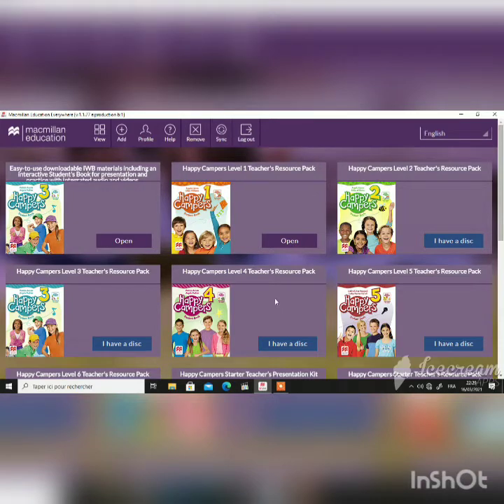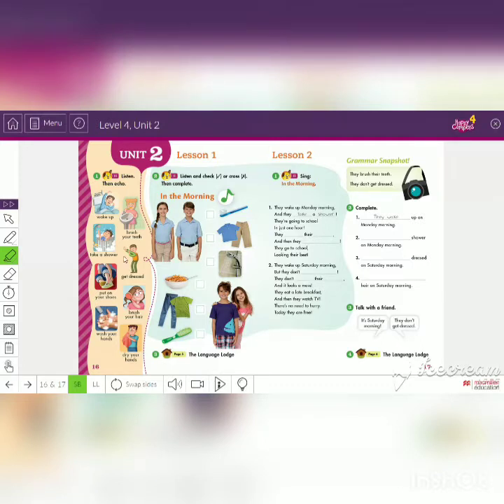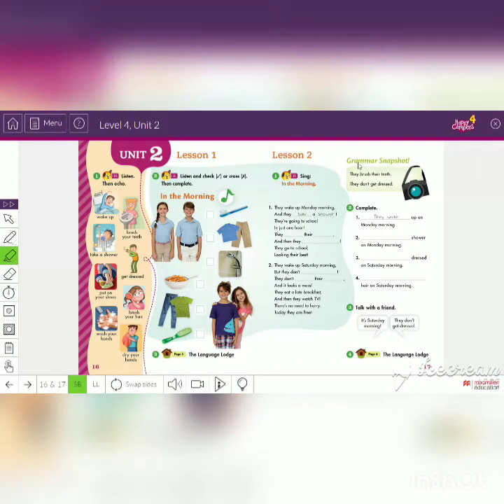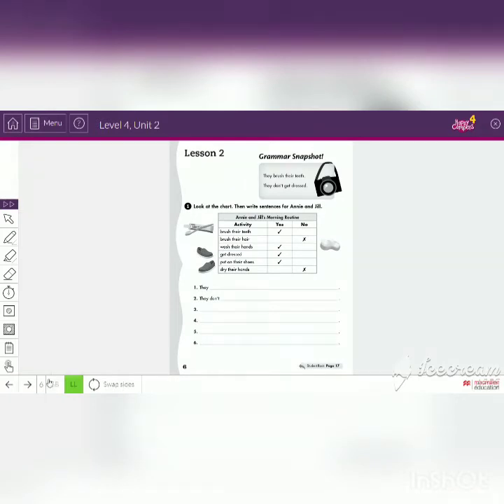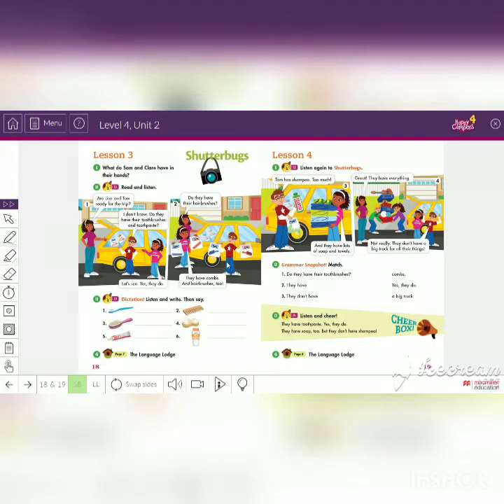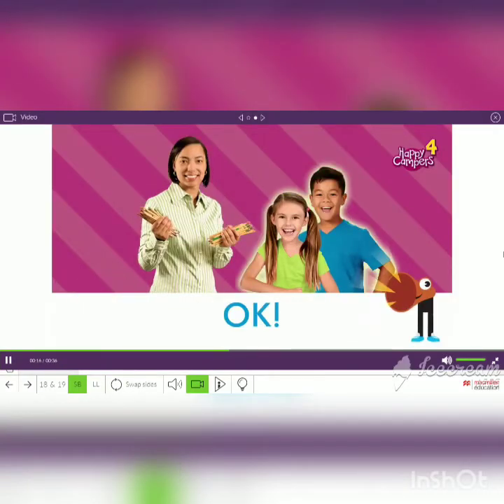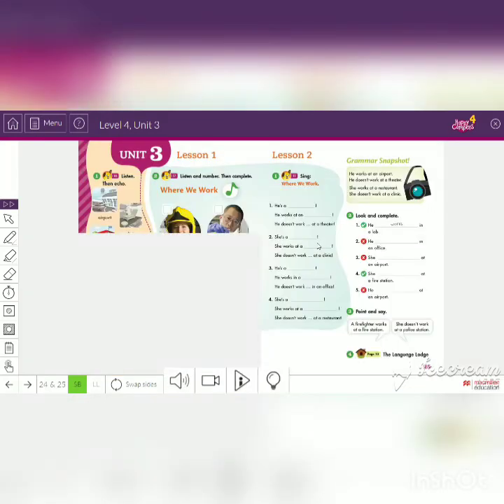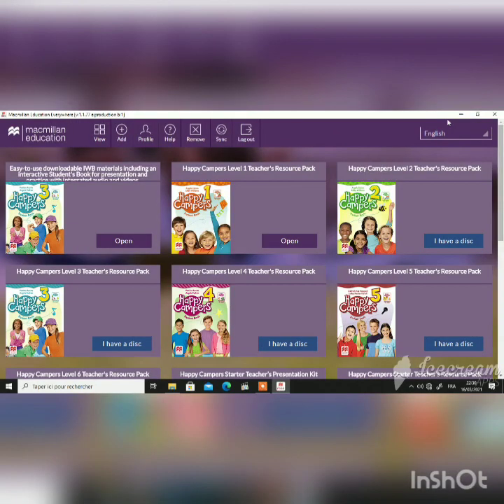A short explanation of the happy campers presentation kit by MacMillan education from S to 6Grad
This application is really fruitful it might helps you alot if you are an online or classroom teacher it  going to makes you work easily also for your students it is interesting and it is easy to use because it contains many interactive exercises and activities, songs 🎶 poems, playwright 🎭... Quizzes...